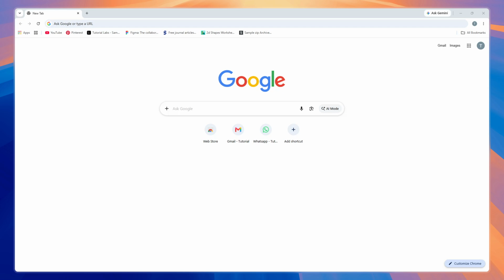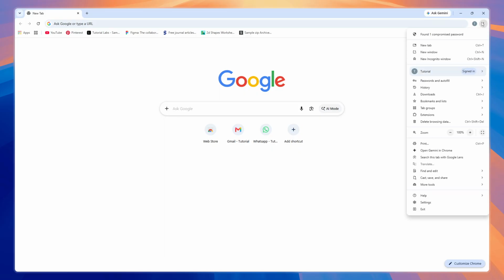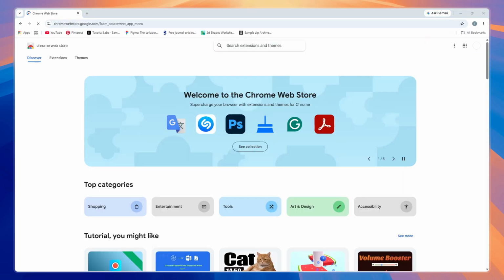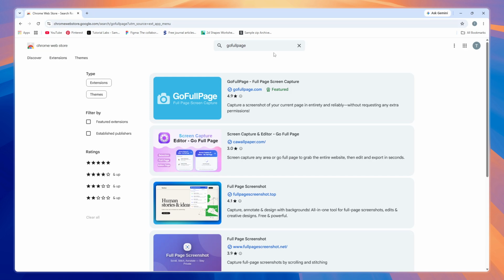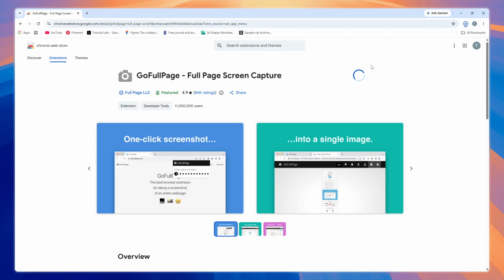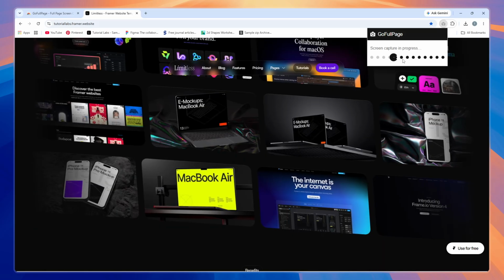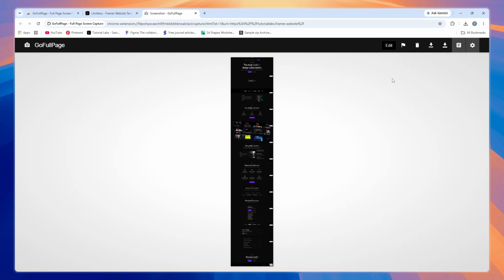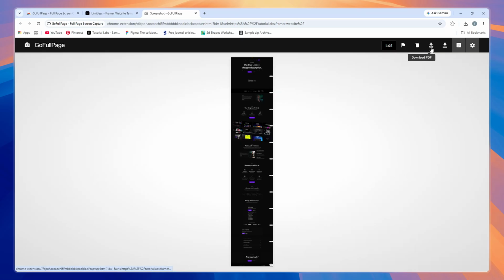How to Use the GoFullPage Full Page Screen Capture Chrome Extension | Tutorial 2026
By the end of this video, you’ll know GoFullPage Chrome extension tutorial, how to use GoFullPage screen capture, full page screenshot tool Chrome extension, GoFullPage extension step by step guide, capture entire webpage using GoFullPage, install GoFullPage Chrome extension guide, take full page screenshots in Chrome, GoFullPage Chrome extension how-to use, save full web page with GoFullPage, best full page screen capture tool, GoFullPage screenshot extension setup guide, learning to use GoFullPage Chrome extension